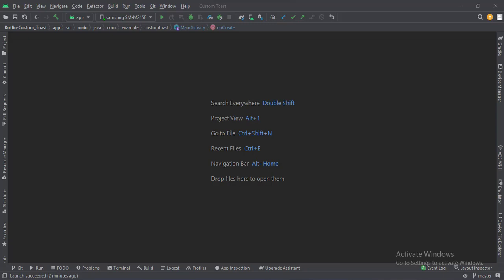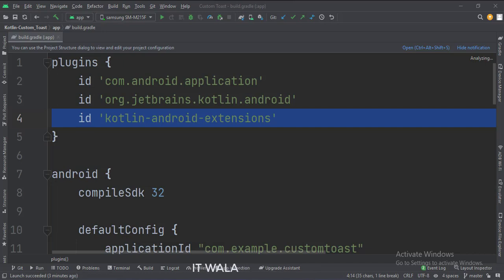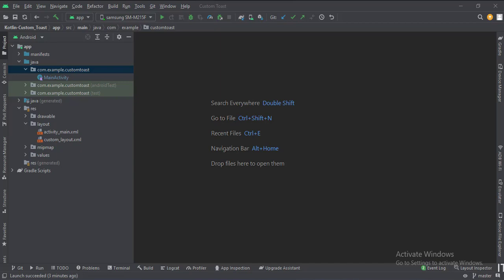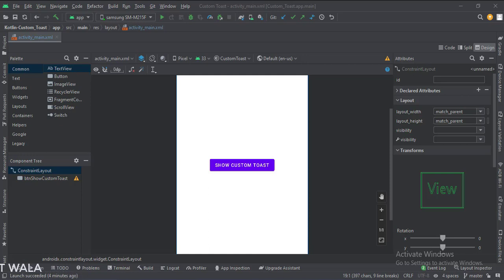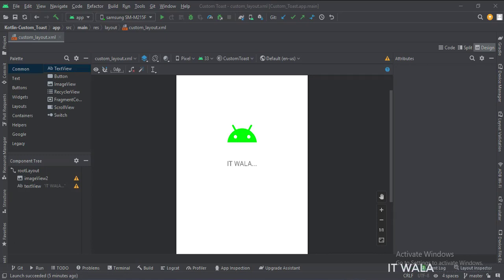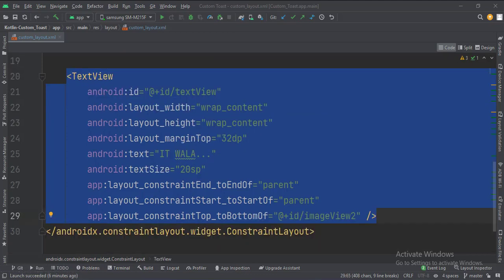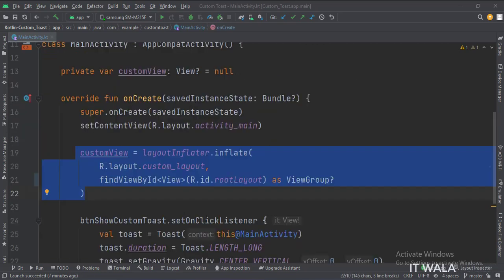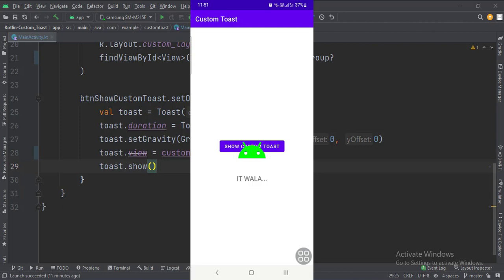ANDROID - CUSTOM TOAST || TUTORIAL IN KOTLIN